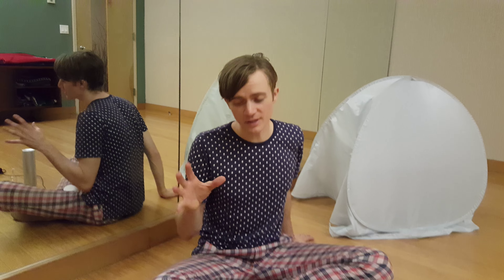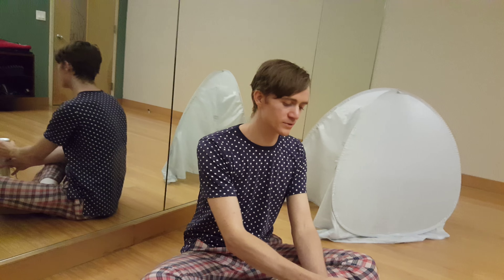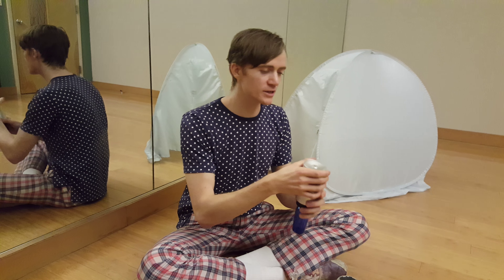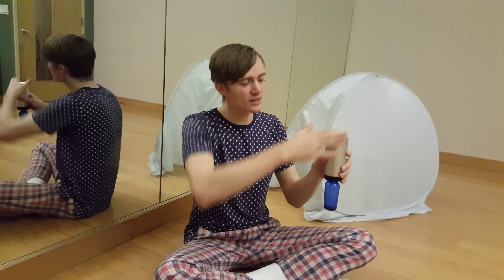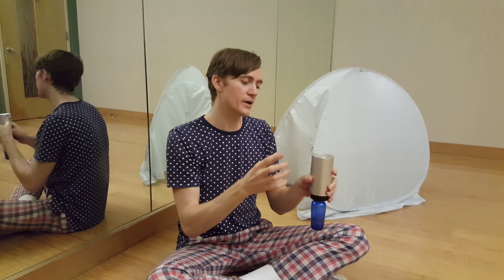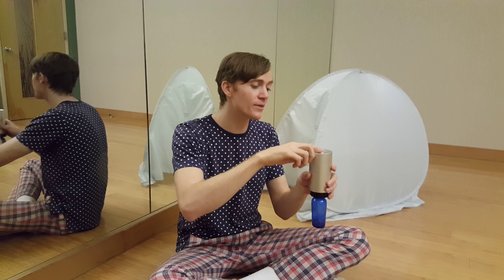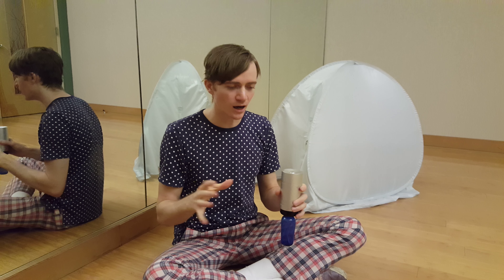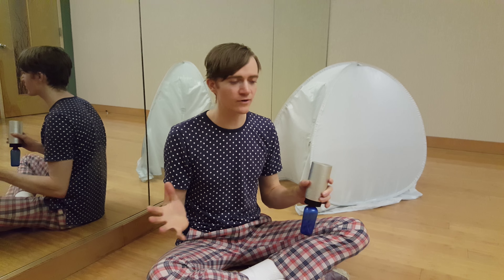LEMON ESSENTIAL OIL -STYROFOAM CUP TEST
COMPARE LEMON OILS
Lemon-essential-oil.homestead.com
That is the link to my lemon essential oil review site.